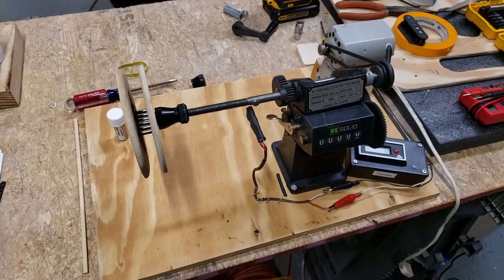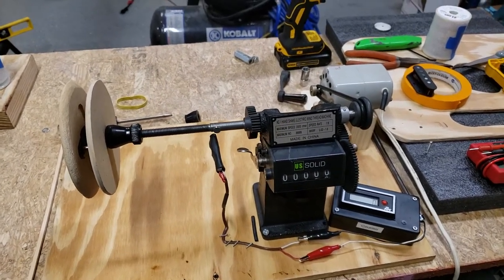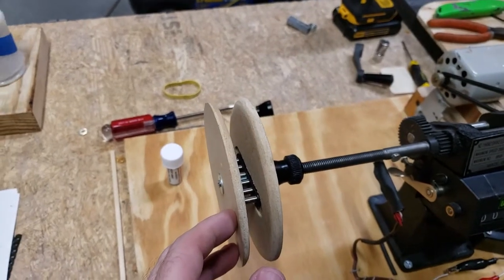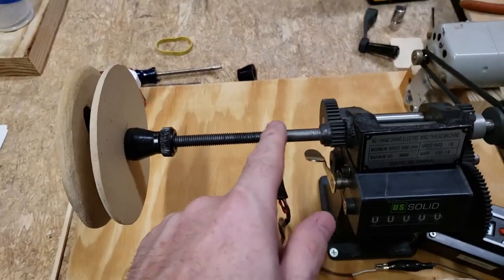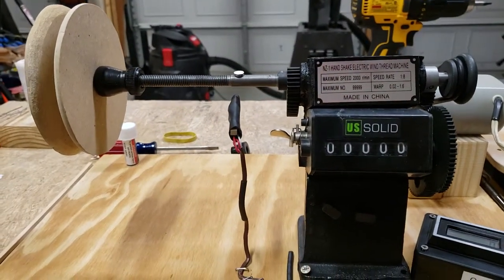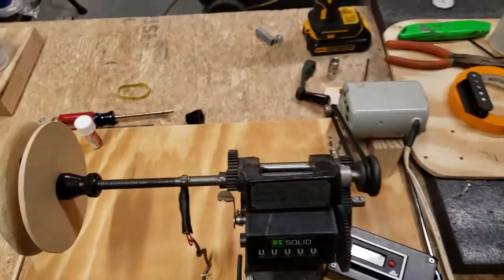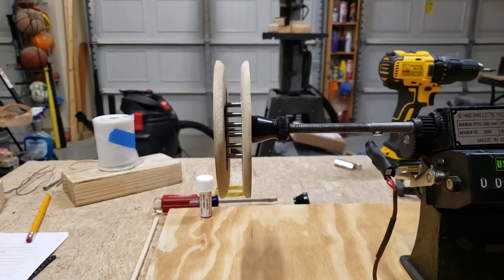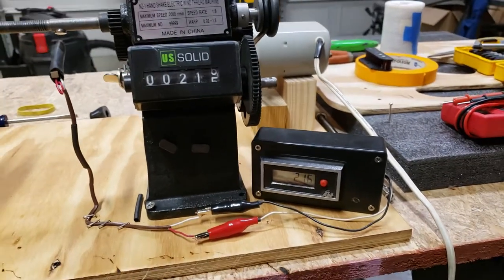Easy Guitar Pickup Winder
I put this pickup winder together pretty cheap and easy.  The wobble on the holder was because I didn't have the pickup situated well.  I routed out the MDF so that I could use both the bridge and neck pickups using the same pieces.

You can use the parts below.  The winder is $45.  I picked up my counter on eBay for around $5, but I see some on Amazon that might be easier to use.  I used the switching mechanism from one of those window alarms at the $1 Store.  I suggest buying a few since they are easy to break but cheap.   All you need after that is to create the pickup holder with some MDF.  Thread the center of the winder bolt.  I used thermostat wire for now so I can make sure where it counts the most accurate.  Eventually, I will hard mount the counter.